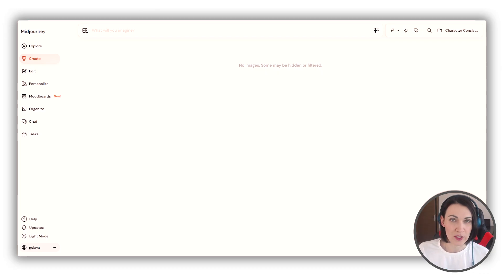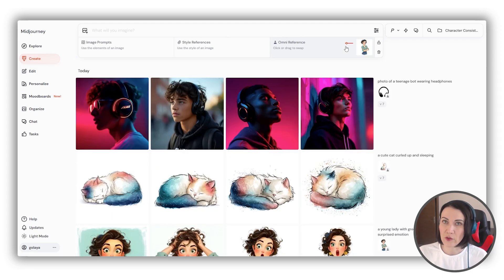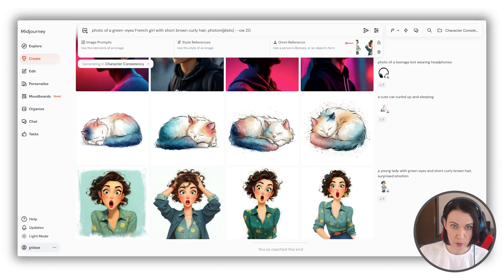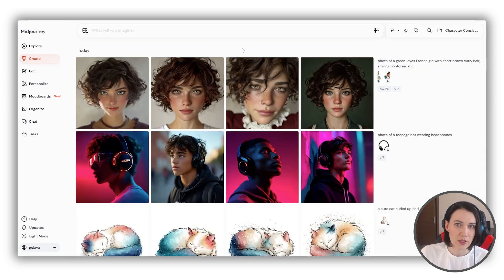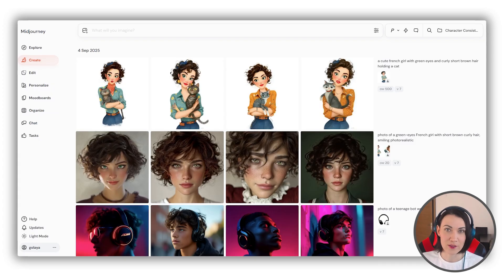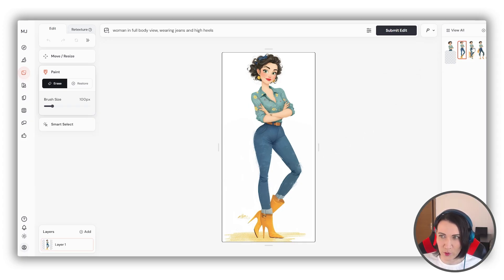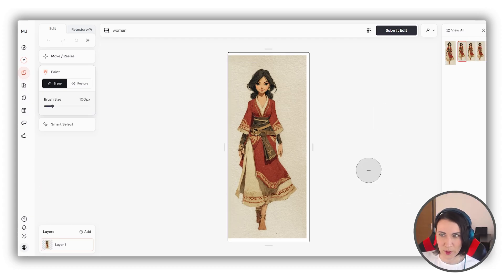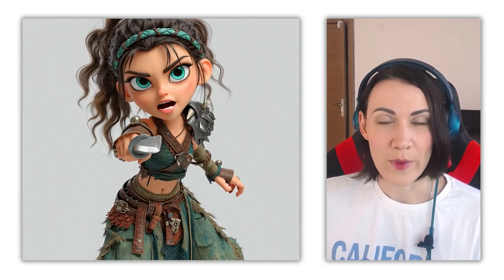HOW TO Use Midjourney for Consistent Character Creation - Complete Guide with Examples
Want to keep your characters consistent across multiple images in Midjourney? In this video, I’ll explain the whole process starting with the basics of OMNI parameter, anf then guide you through to create character variations with different facial expresions and poses. Also we'll see how advanced character creation looks when you combine a face from one image + body from another one. Take full control over your designs!

Whether you’re creating characters for children’s books, comics, games, avatars, or digital storytelling, this guide will help you master character consistency in Midjourney.

✨ In this video:
0:00 Intro
0:18 Character consistensy basics: omni parameter
3:08 Omni weight for more variability
3:20 Using character references (omni reference, describe command)
6:36 Summing up the basics
7:52 Advanced method: Midjourney Editor tool
11:46 Using the Editor to combine face and body from different images
13:45 Bonus tip: using animation for dynamic poses
14:09 Conclusion